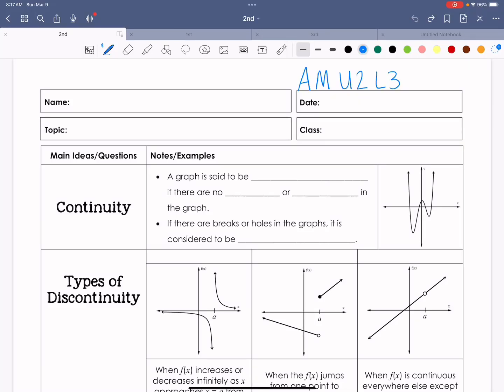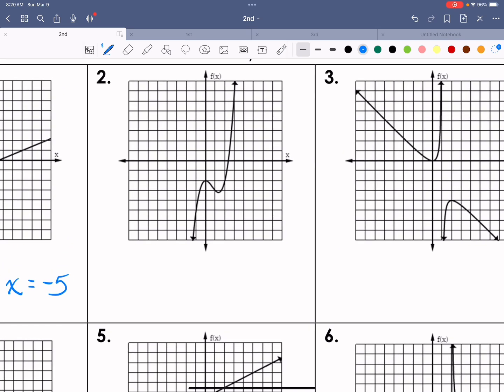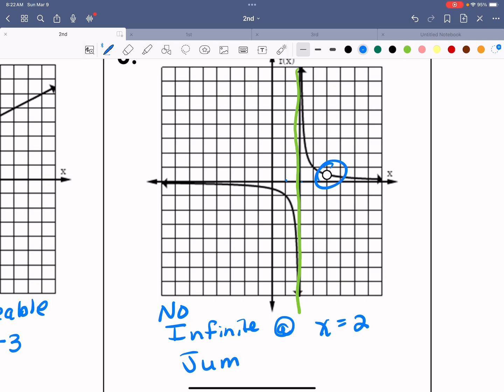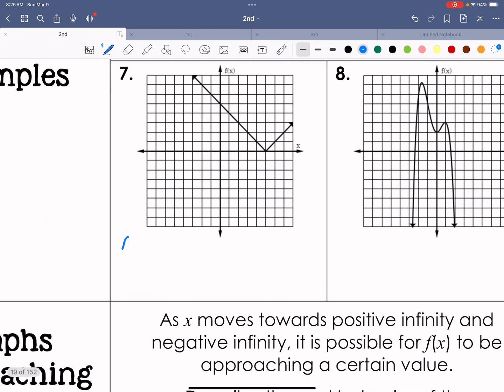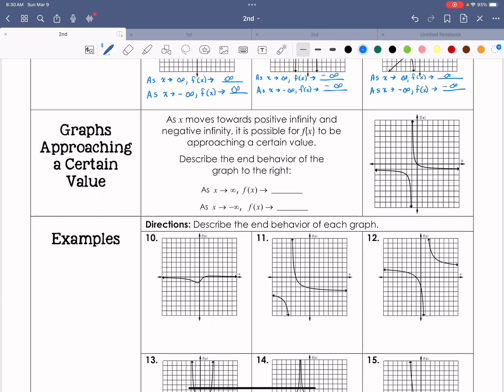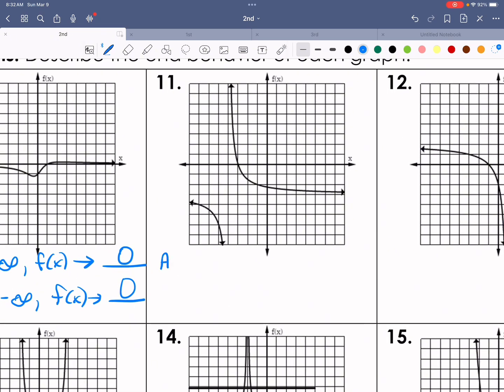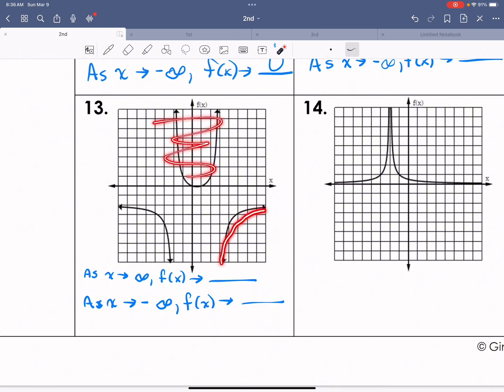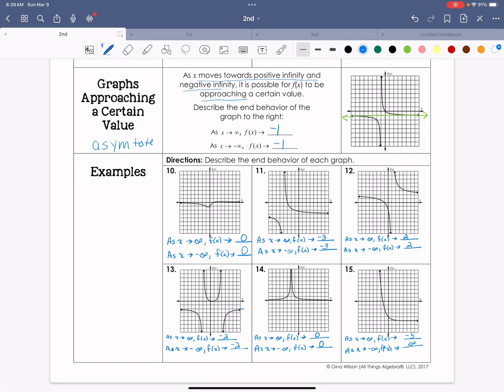AMU2L3- Discontinuity and End Behavior ERROR CORRECTIONS IN DESCRIPTIONS!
Examples of discontinuous graphs and their end behavior
#6 should be removable not jump